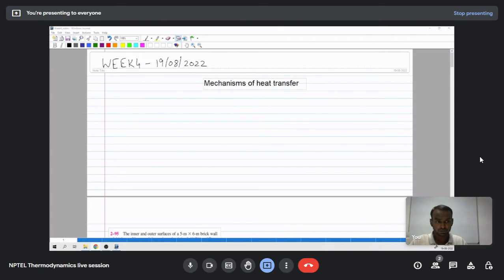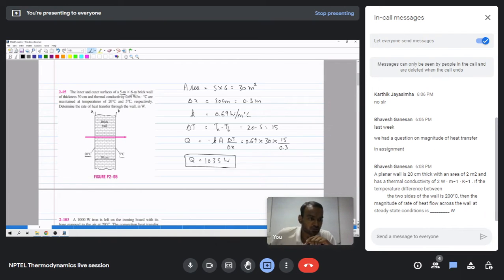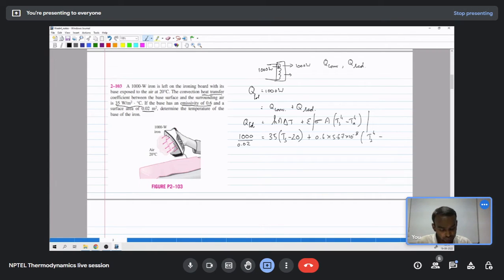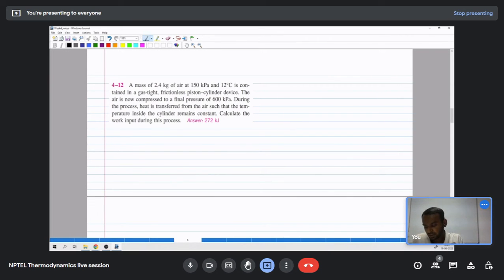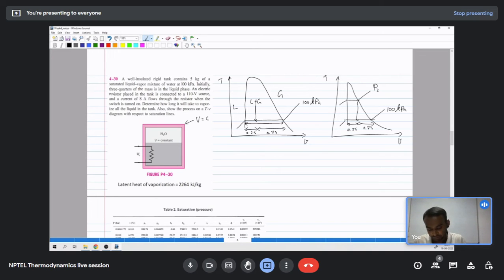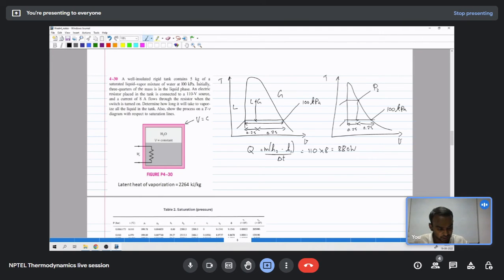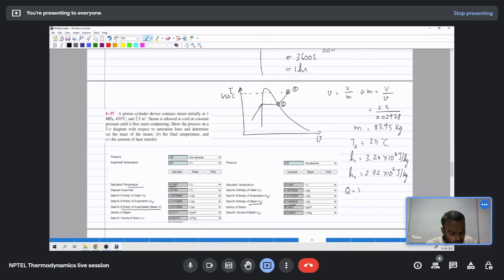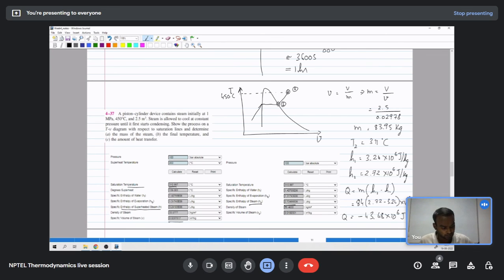NPTEL Thermodynamics (noc22me88) Week4 Tutorial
NPTEL Thermodynamics (noc22me88) Week4 Tutorial problems solved by Pradeev E (TA).